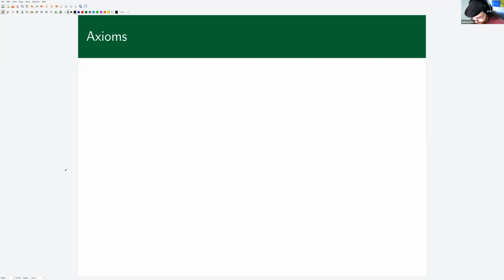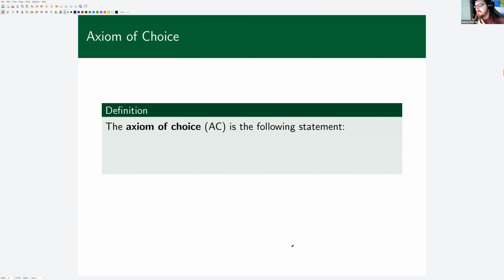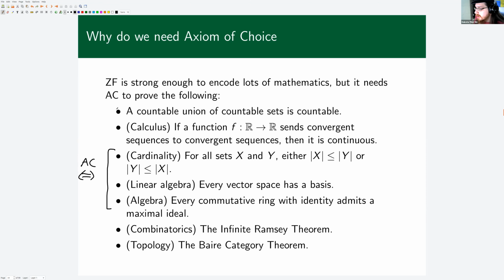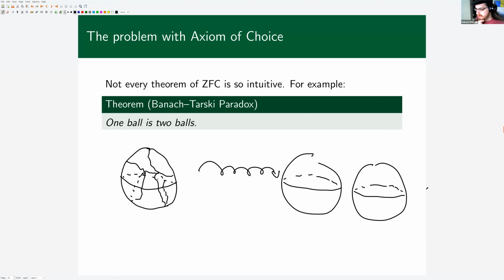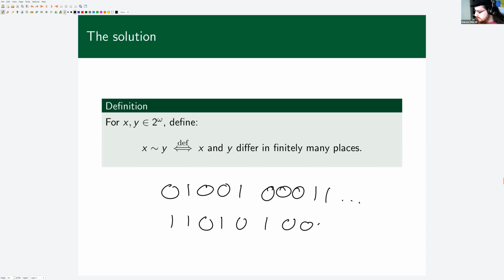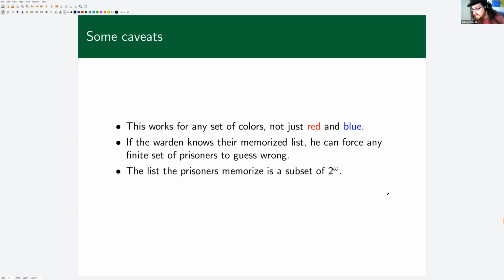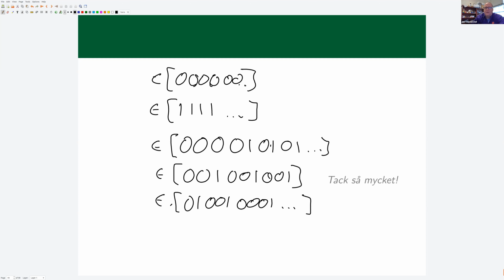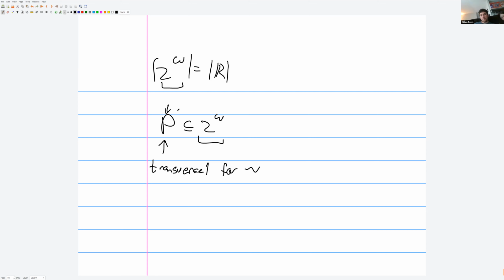The Axiom of Choice Can Save Your Life, Speaker: Dakota Thor Ihli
Math Club Talk (Clemson University) given my Dakota Thor Ihli (University of Illinois)